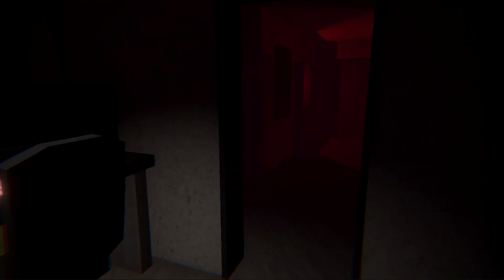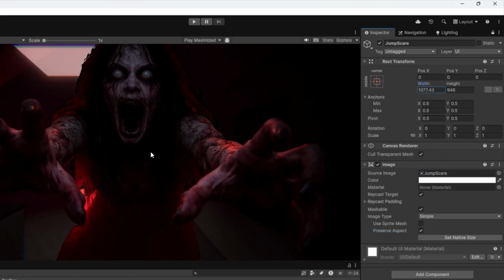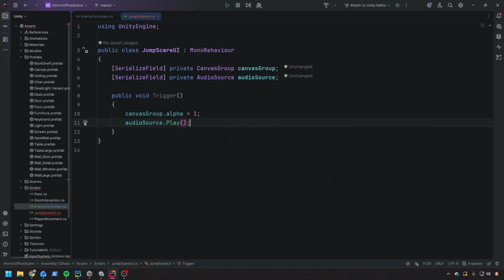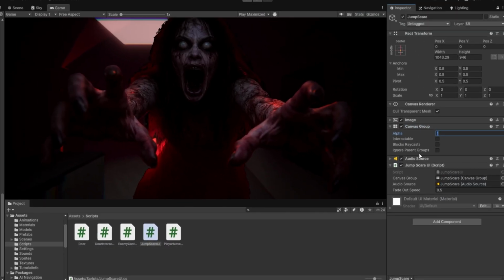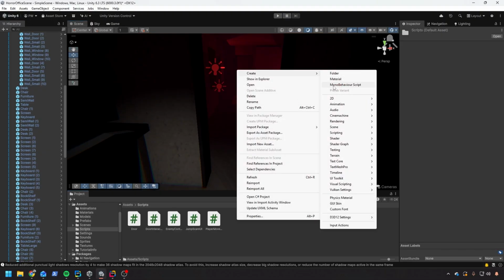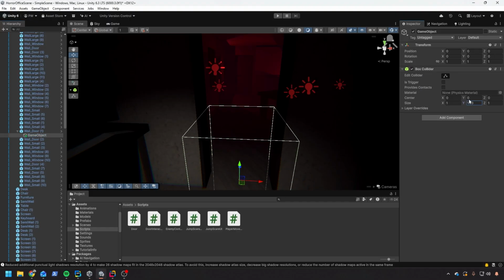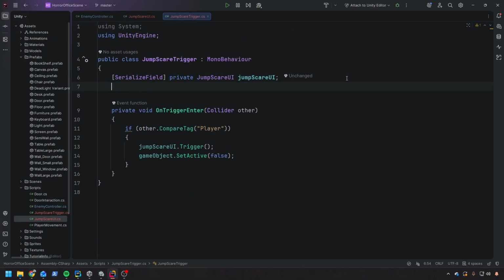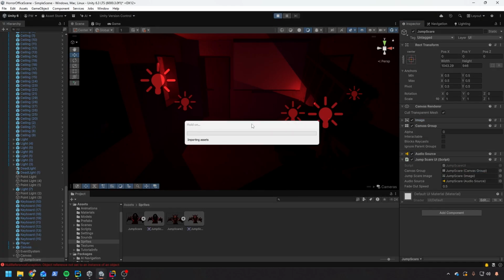Beginner Unity Tutorial: How to Add Jumpscares Quickly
In this tutorial I show you a simple and flexible way to add jumpscares to your Unity game.

Even though this video is part of my Make a Horror Game series, the technique works perfectly for any 3D game that needs a quick, effective scare.

We’ll create a UI-based jumpscare using an image, sound effect, smooth fade-out, and a trigger placed in the level. You’ll also learn how to set it up so the jumpscare only plays once, and how to reuse the same system for multiple jumpscares with different images.

In this video you’ll learn:

- How to create a jumpscare using Unity UI
- How to play sound and fade out the image smoothly
- How to trigger a jumpscare when the player enters an area
- How to reuse one system for multiple jumpscares
- If you’re enjoying the horror series, let me know what you’d like to see next.